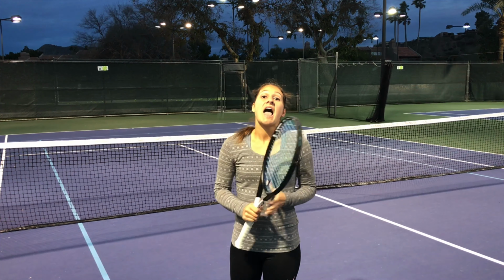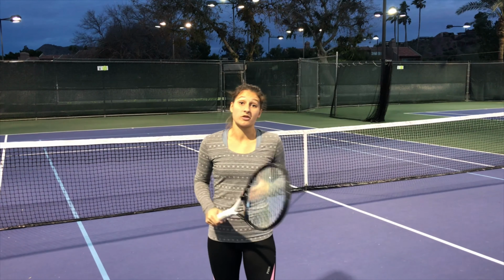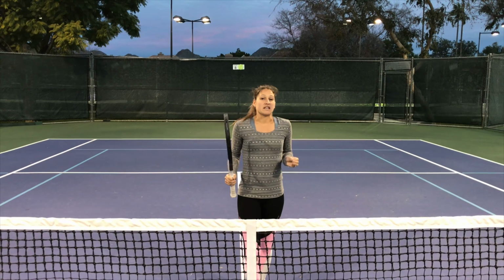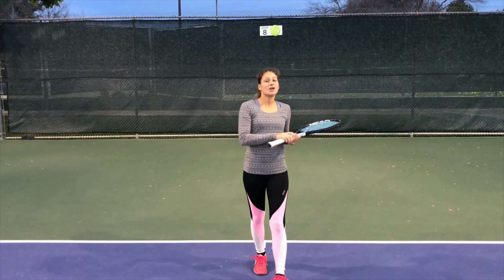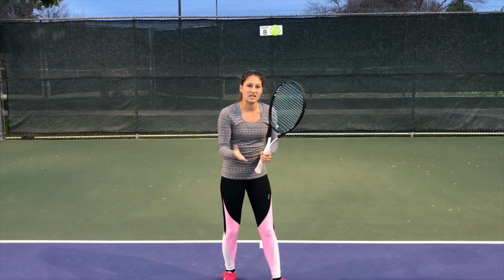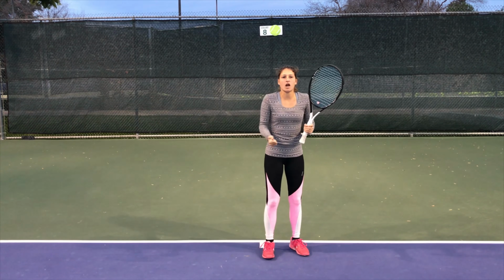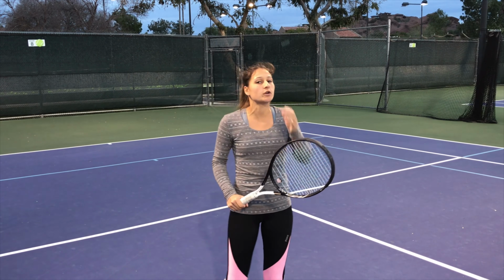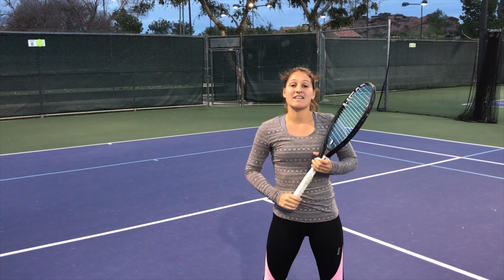What To Do When The Ball Comes At You! Tennis Volleys & Groundstrokes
The common question of how to avoid getting jammed and how you can move better for positioning. The keys: Preparation and footwork. Hope you find this helpful!
Want help with footwork you can join my FREE 7 day footwork challenge by following this link: